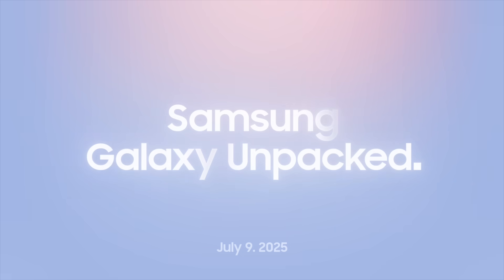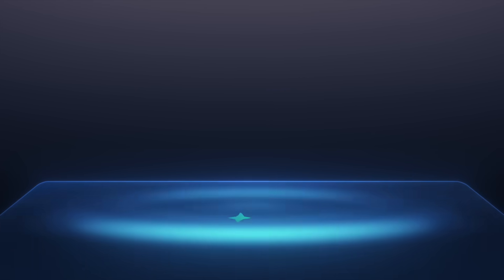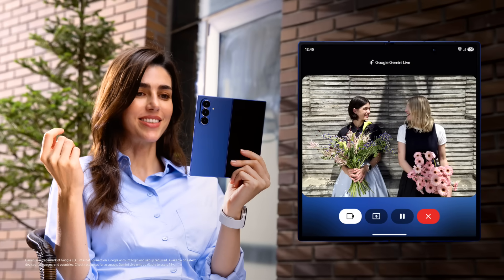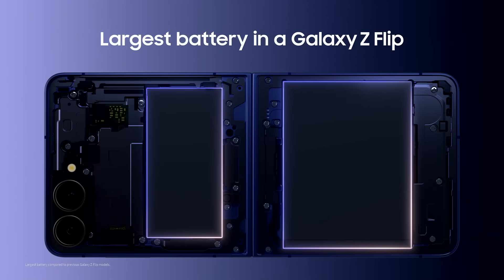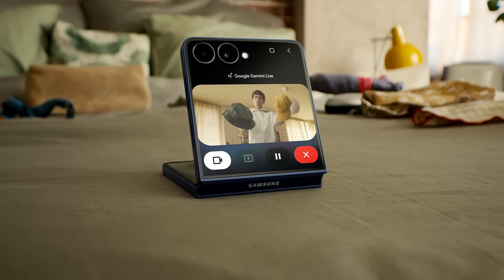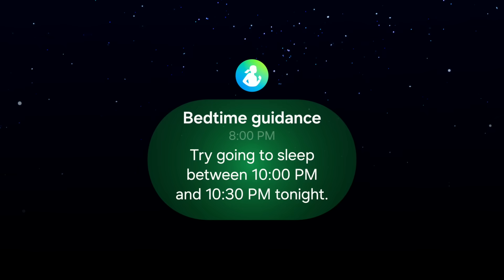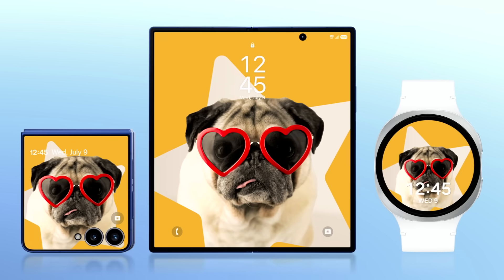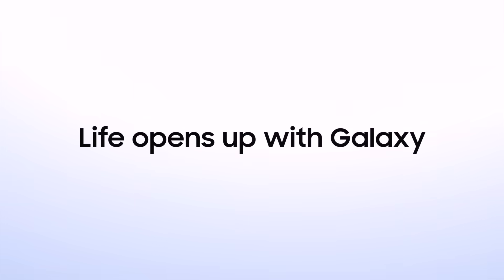Official Highlights | Galaxy Unpacked July 2025 | Samsung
If you missed this Unpacked, here’s your chance to watch the highlights. See how the new Galaxy Z Fold7 and Galaxy Z Flip7 take the bar phone experience to another dimension with a thinner, lighter design—powered by Galaxy AI.

00:00 Intro
00:11 Galaxy Z Fold7: Ultra Unfolds
00:47 Galaxy Z Flip7: Pocket-perfect AI
01:24 Galaxy Watch8 Series : Your Health, Your Way
01:50 One UI 8
02:05 Closing Keynote